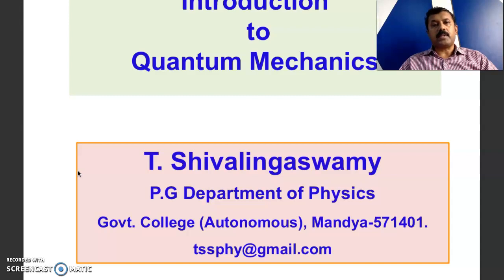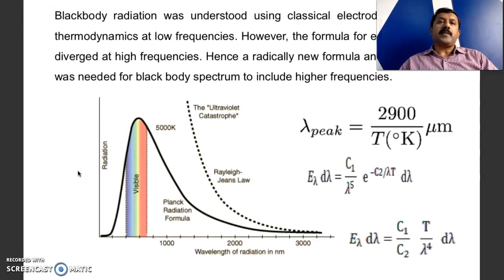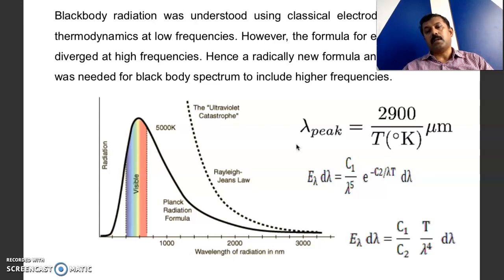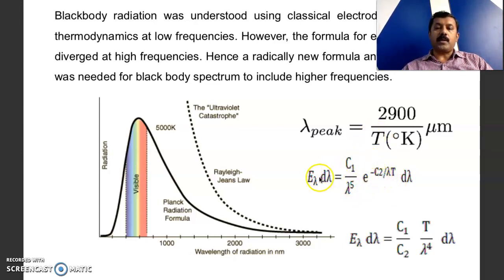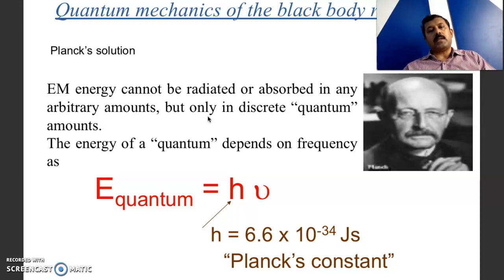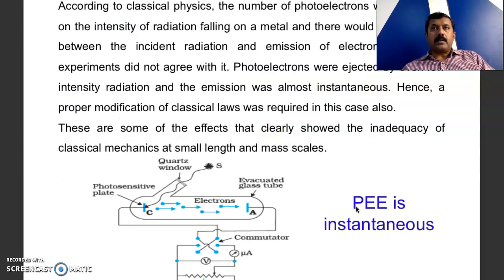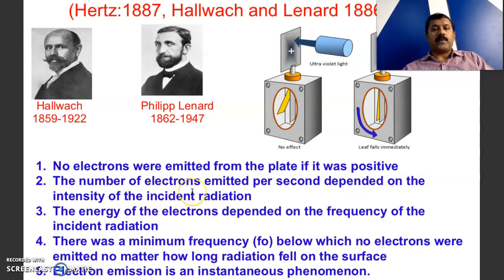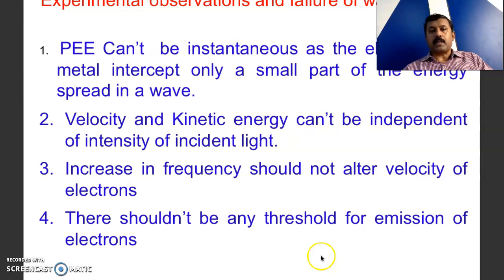Quantum Mechanics 1a